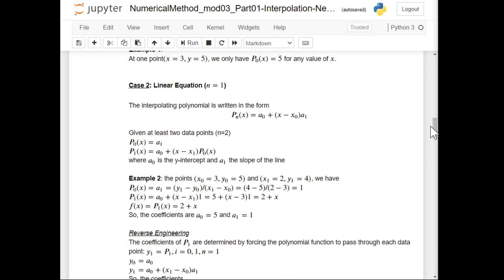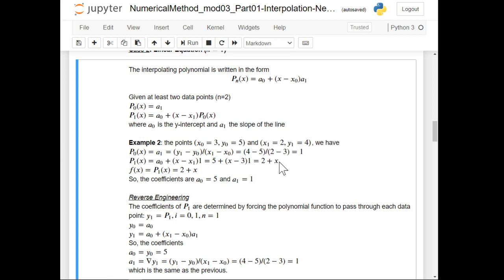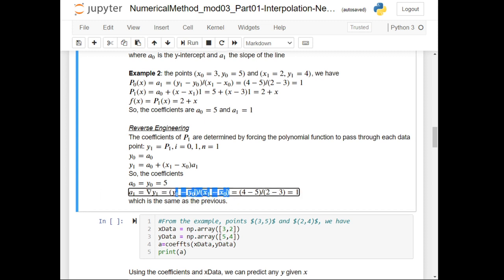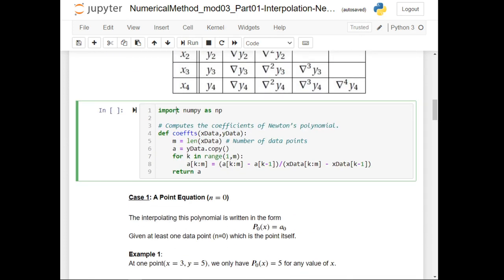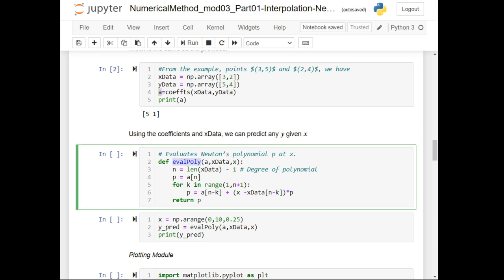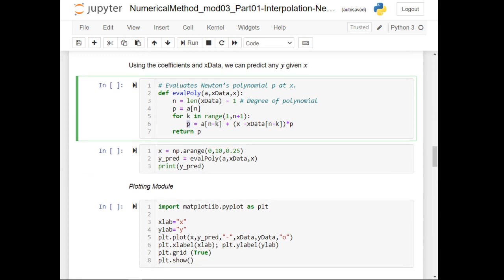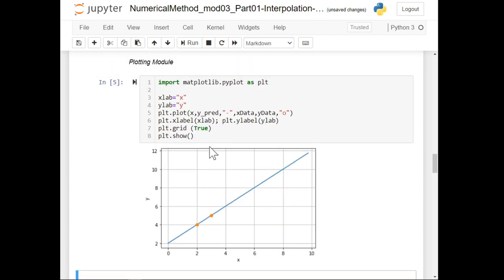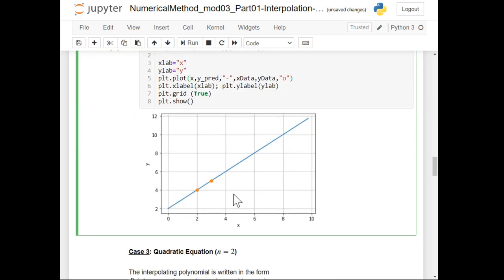3.4 - Interpolation using Newton's Method - Linear Equation (n=1) Case Example w/ Plotting & Python